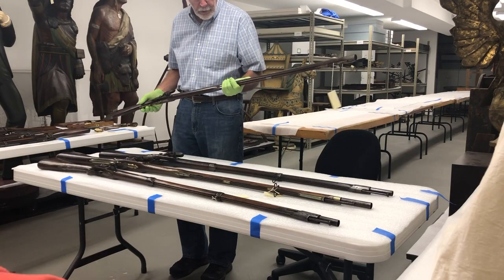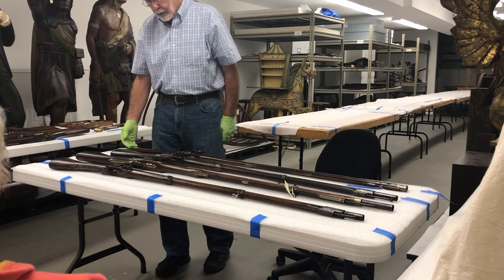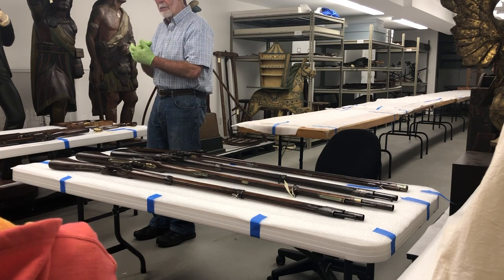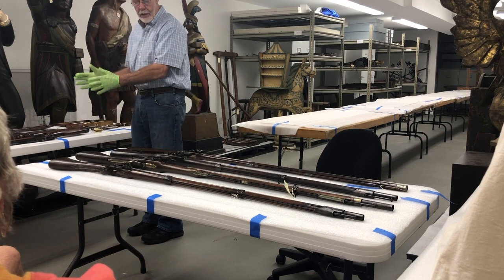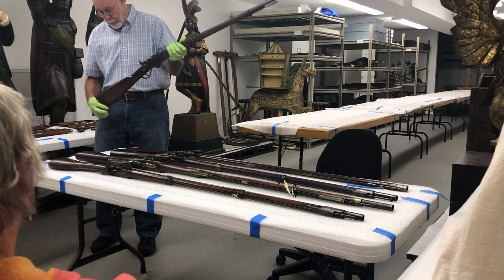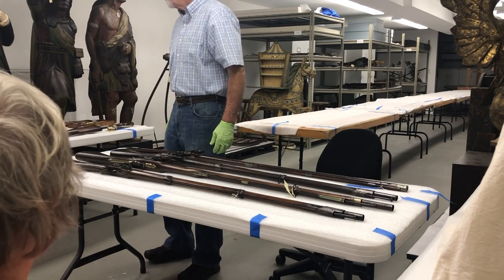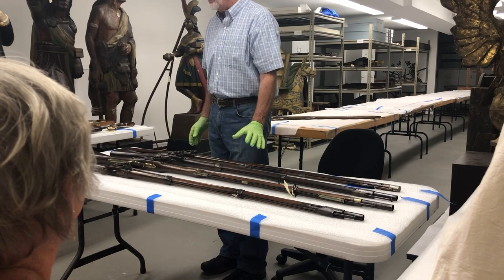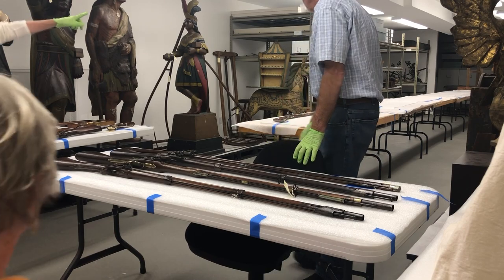Behind-the-Scenes Collection Tour: Focus on Firearms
Go behind the scenes with Heritage’s curator, Jennifer Madden, and antique firearms expert, Dan Cullity, for an exclusive exploration of the artistry and craftsmanship of gunsmithing that can be found museum’s antique firearm collection.
This event was hosted in collections storage at the Special Exhibits Gallery on August 27, 2019 at Heritage Museums & Gardens.